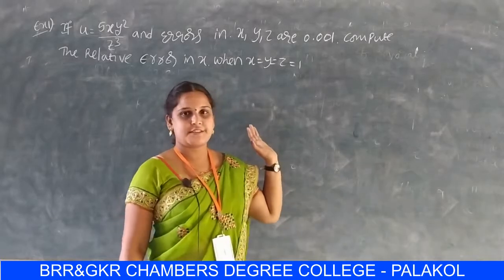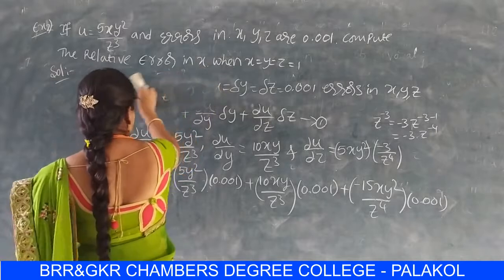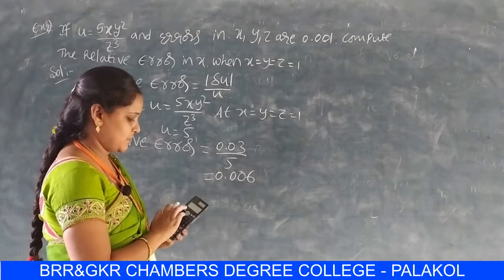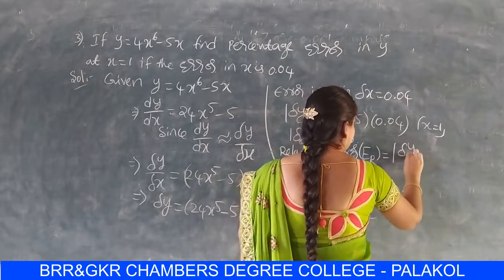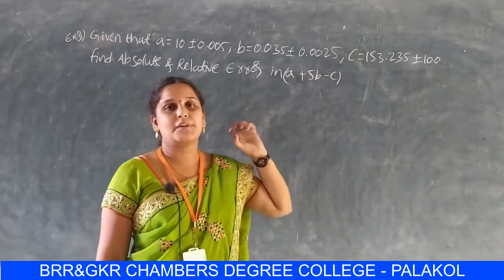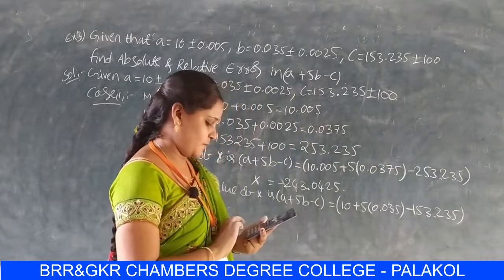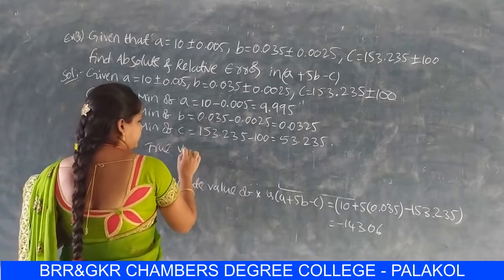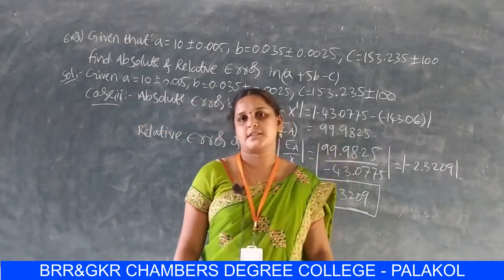III BSC-VI SEMESTER(ELECTIVE)-NUMERICAL ANALYSIS-UNIT-1-SESSION-5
EXAMPLES ON GENERAL ERROR FORMULA.